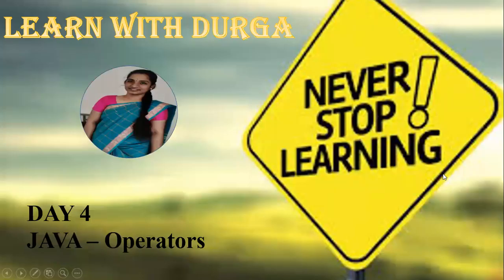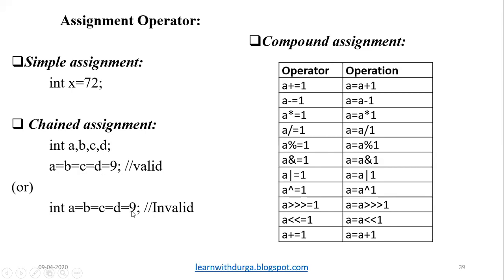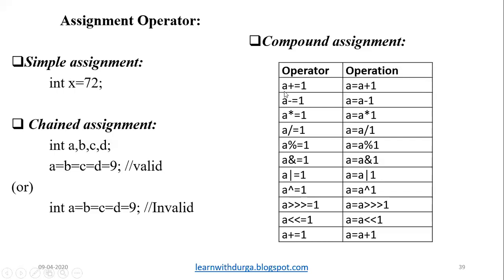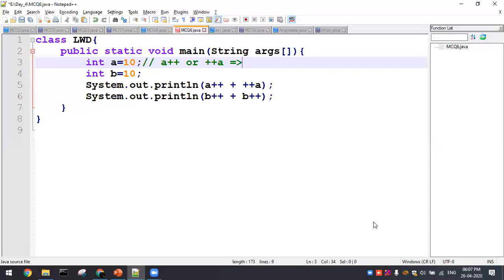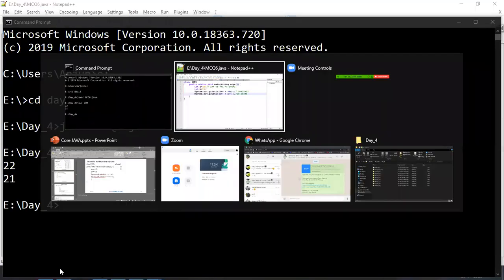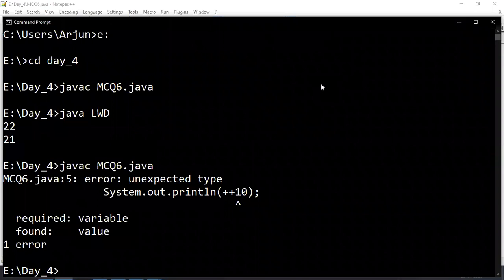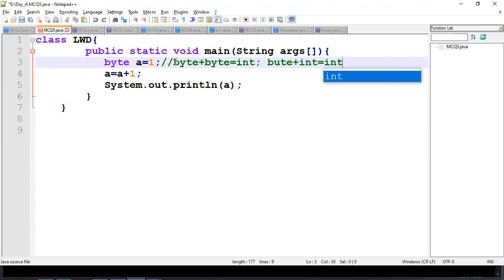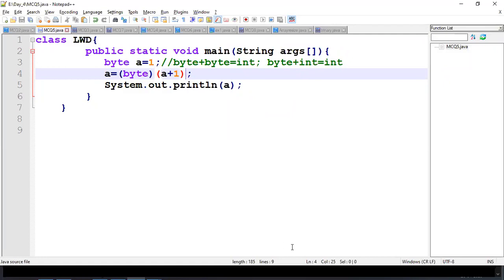1.4 JAVA - Operator part 1- Assignment & Increment/decrement